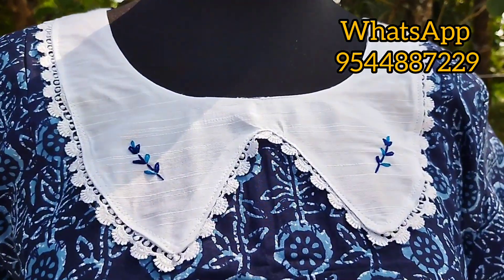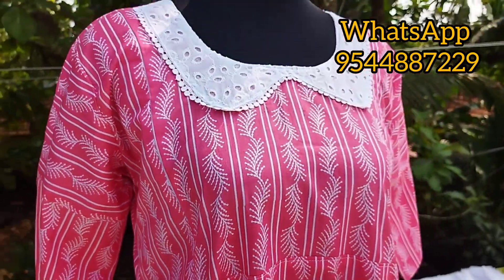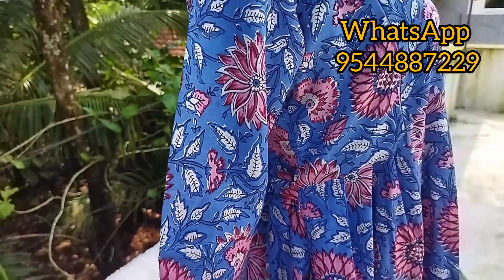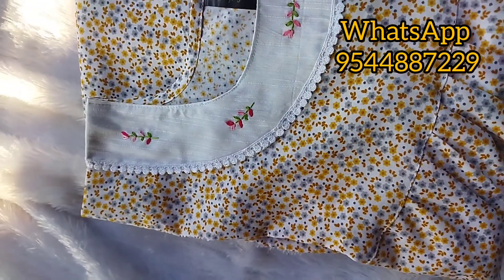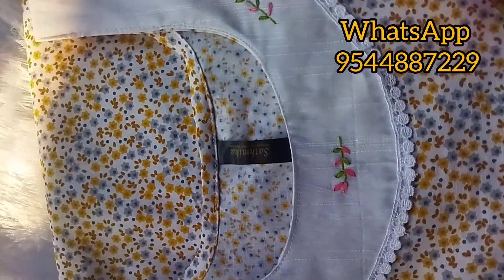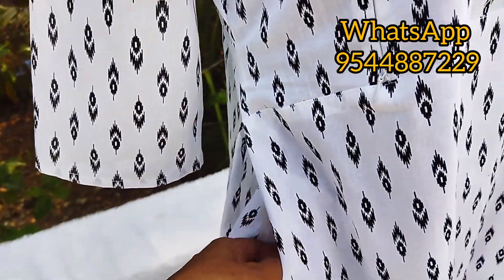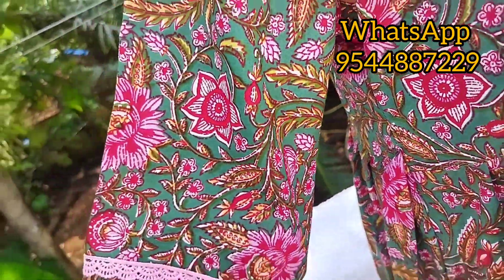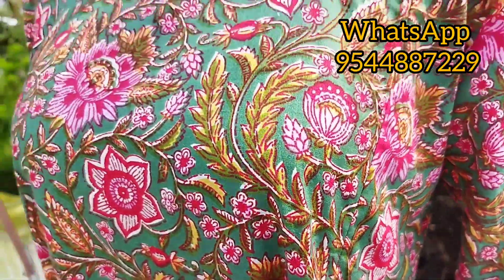കുർത്തി, നൈറ്റി, maternity ഡ്രസ്സ്‌ എന്നിവ നിങ്ങൾക്ക് ഇഷ്ടം ആയ മോഡലിൽ 🥰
prebooking.